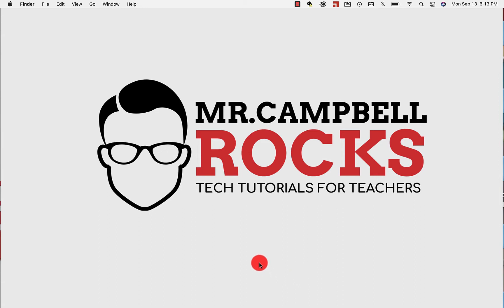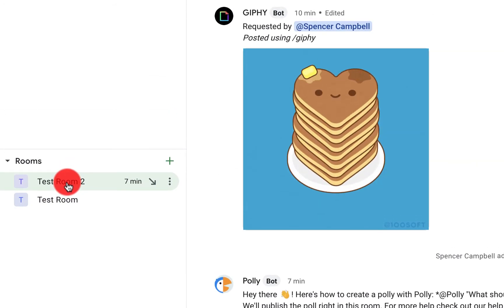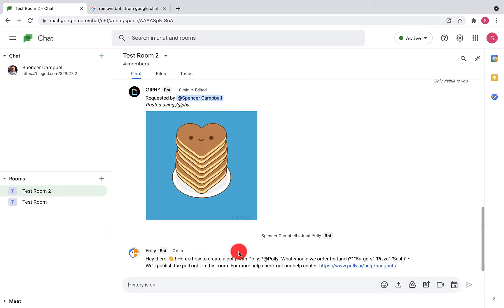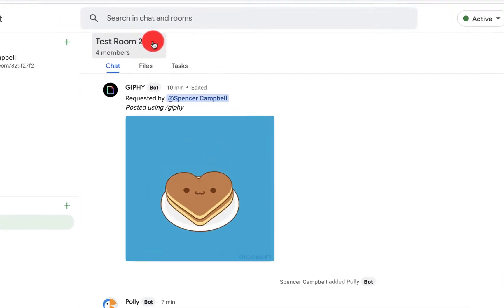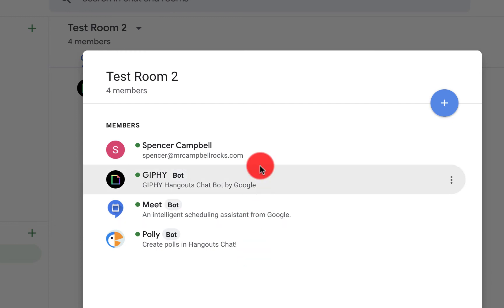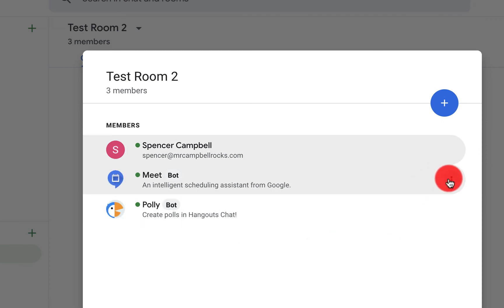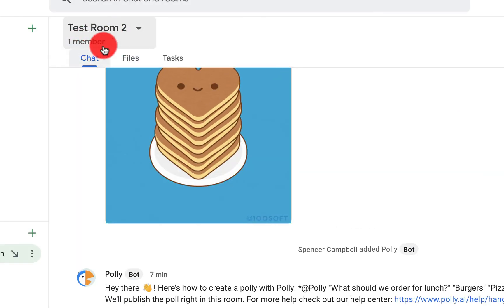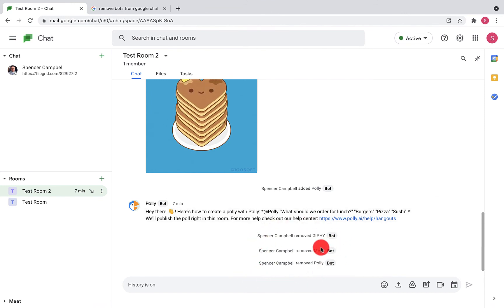How to Remove Google Chat Bots (It's super easy!)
How to Remove Google Chat Bots (It's super easy!)  This video walks you through the steps on how to remove Google Chat Bots from your Google Chat Rooms (soon to be spaces). Special shoutout to @HANNAH LOISE PASI for the question and @1261clan for the background homework music. Many thanks. 🙌